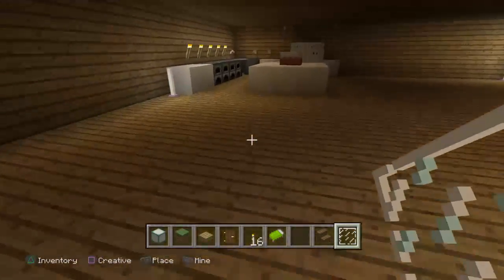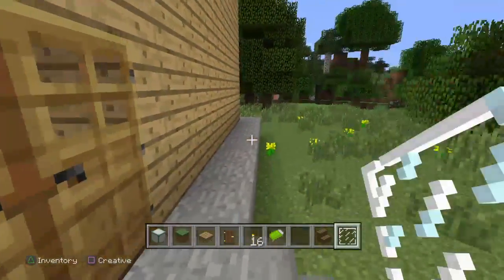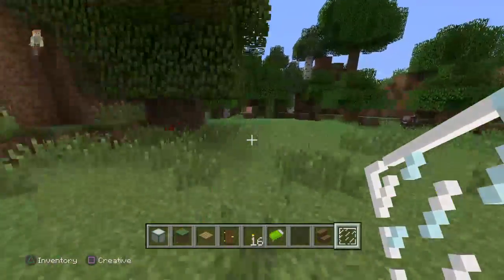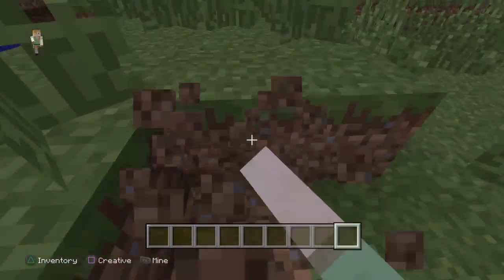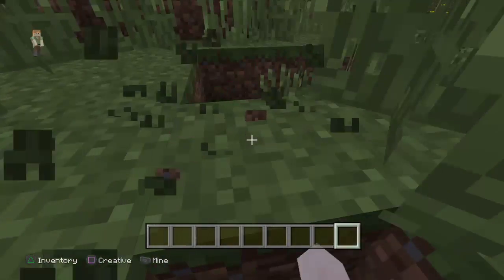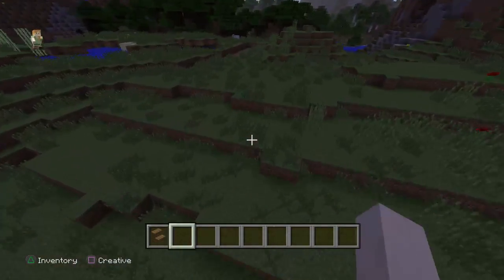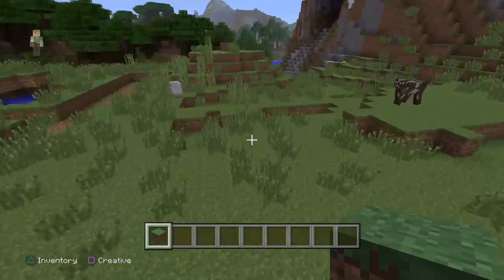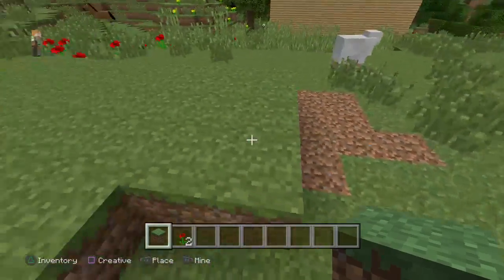How to do parkour in minecraft